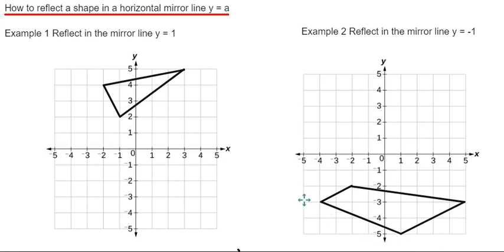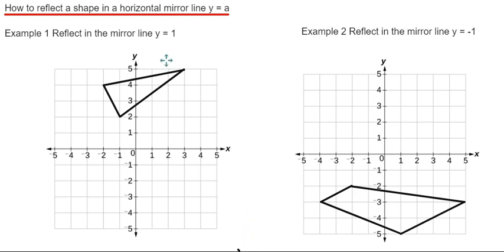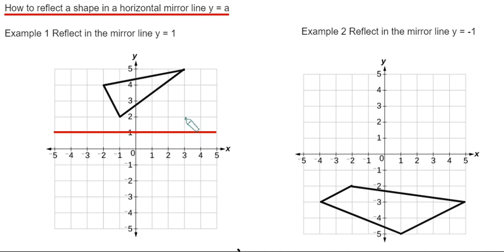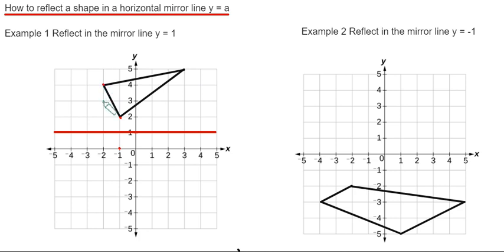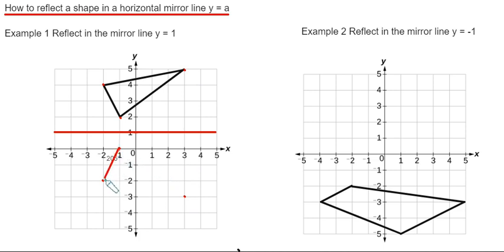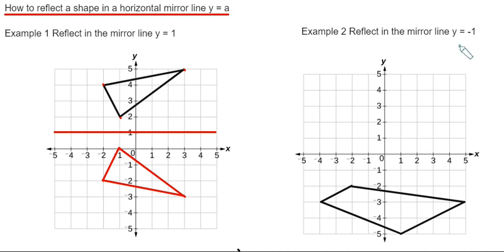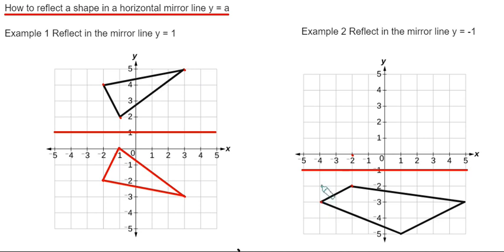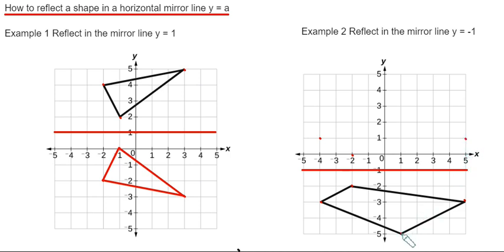How To Reflect A Shape In The Horizontal Mirror Line y = a, Examples y = 1 and y = -1.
In this video you will learn how to reflect a shape in a horizontal mirror line y = a. In example 1 you need to reflect a shape in the mirror line y = 1. To do this draw a horizontal mirror line going through the y axis at 1. Then count the distance of each corner to the mirror line, and then count the same amount of squares on the other side of the mirrror line. Join the reflected points up with our ruler.